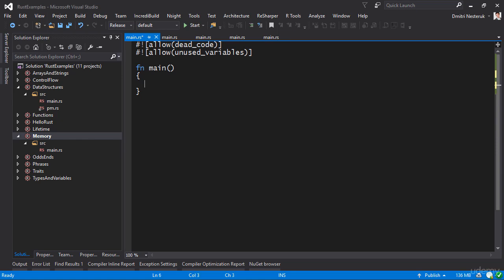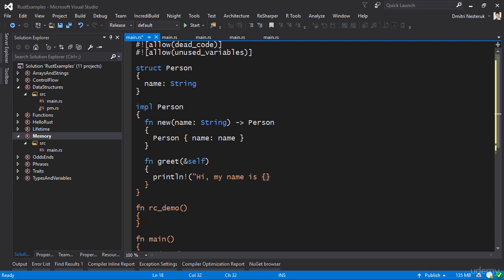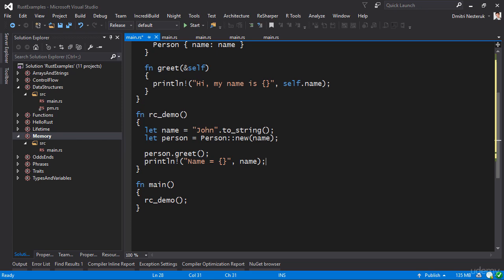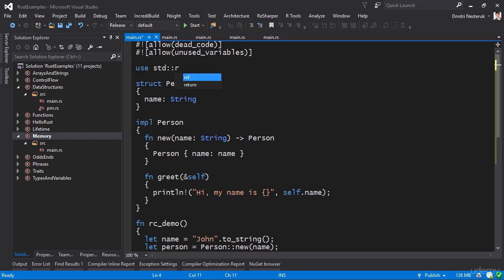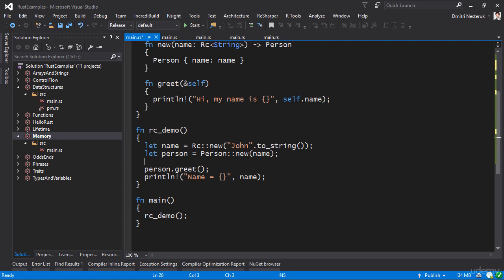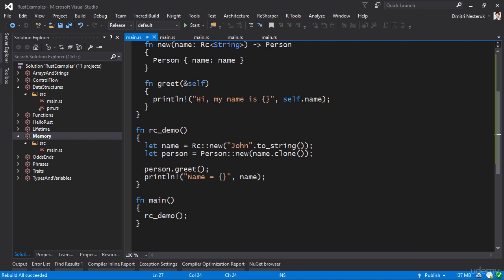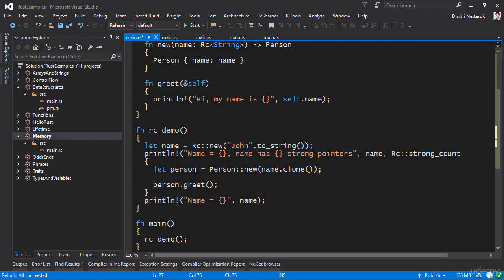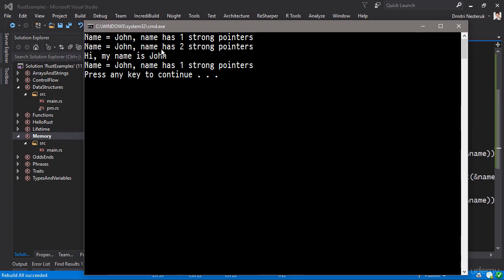The Rust Programming Language - Reference Counted Variables Rc - Video 38